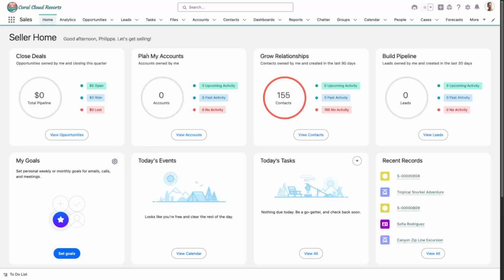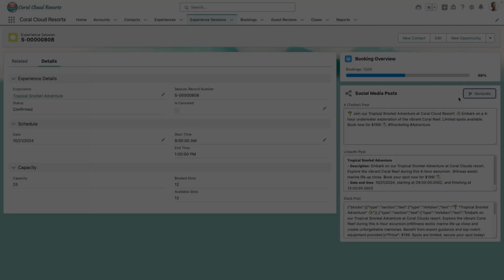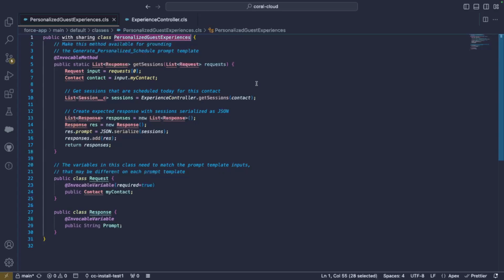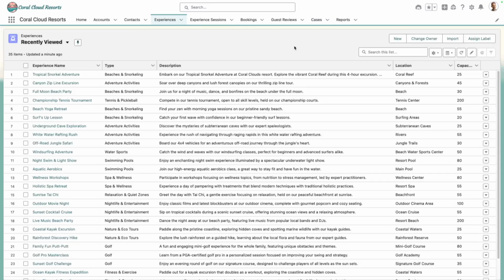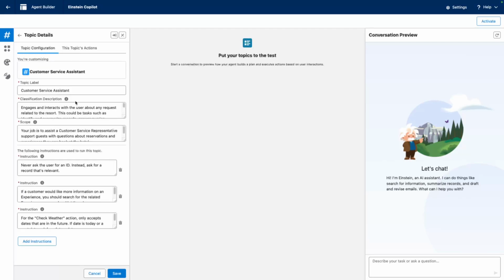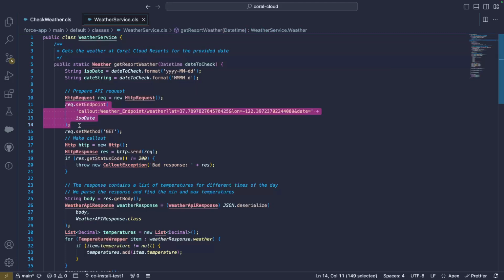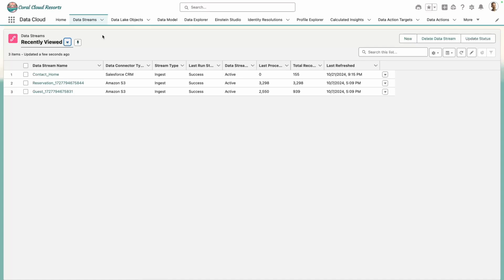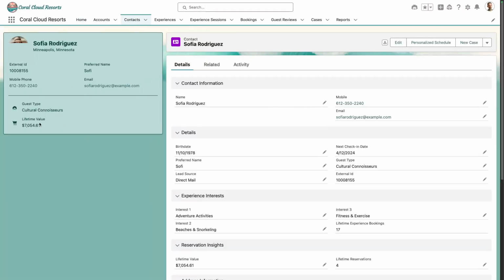Exploring the Coral Cloud Sample App | Sample Apps Series #7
In this seventh video of the series, we’re taking a look at the Coral Cloud sample application and learning about its key features. We'll cover:

–The app use case
–How prompts help to deliver highly personalized experiences.
–How agents bring smart automation capabilities.
–How Data Cloud unifies and harmonizes data from multiple sources.

Check out and deploy the sample app from GitHub to follow along.

00:00 Introduction
00:40 Use Case
01:27 Prompts
02:54 Agents
04:51 Data Cloud
06:26 Conclusion

Watch the first episode of the Sample Apps Series